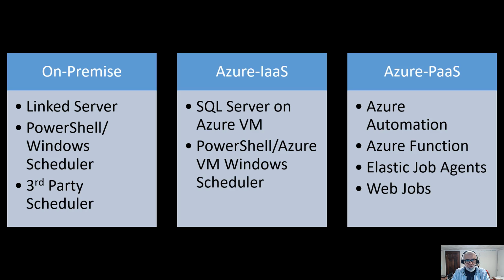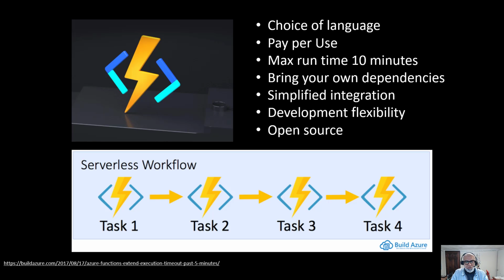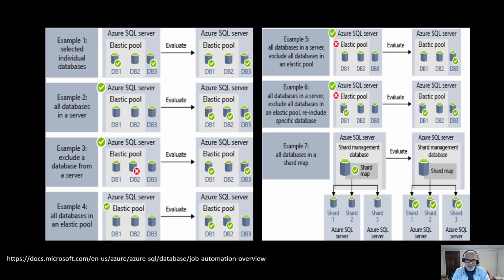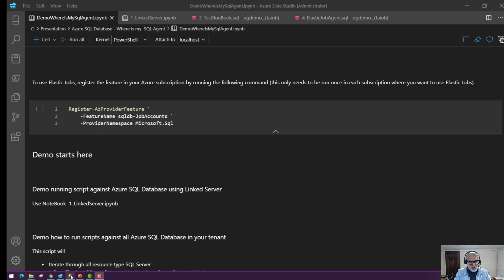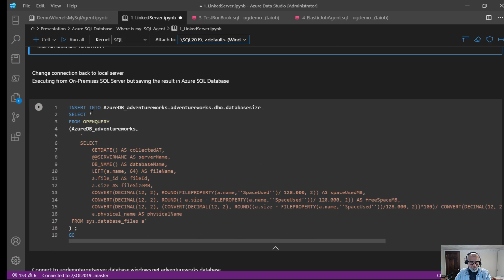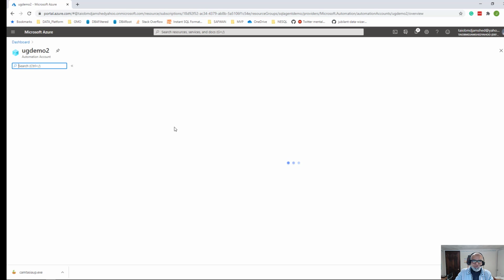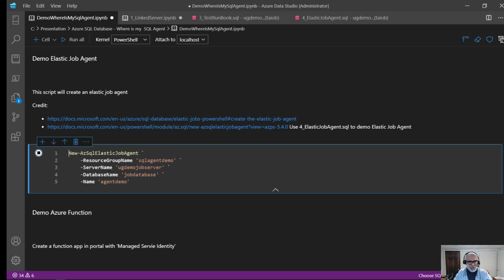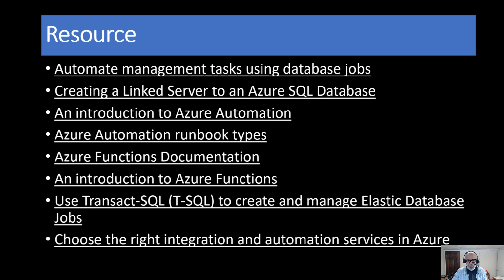Taiob Ali - Azure SQL Database - Where is my SQL Agent?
"You migrate your on premise SQL Database to cloud, taking advantage of PaaS offering of Azure SQL Database.  You heard the promise of spinning up databases on demand and being able to scale up resources during high peak and scale down when not in use. You also want to make sure you are performing integrity checks, index defragmentation and statistics update when necessary. There is no SQL Agent so how do you automate your jobs? Do you have time to do this manually each time? No. There are different options available to automate these long-running, manual, error-prone, and frequently repeated tasks to increase reliability, efficiency.
In this demo intensive session I will show you different options on how to automate these tasks. Some of these solution using on-prem infrastructure or services in Azure which are conveniently encapsulate within the common Azure portal experience.
At the end of this session you will have solid understanding about how to automate SQL Server Maintenance tasks including replacing SQL Agent functionality with multiple options.